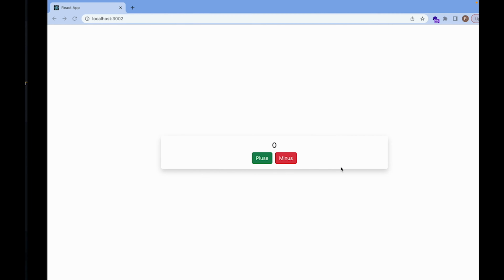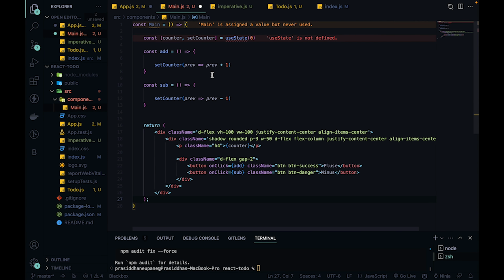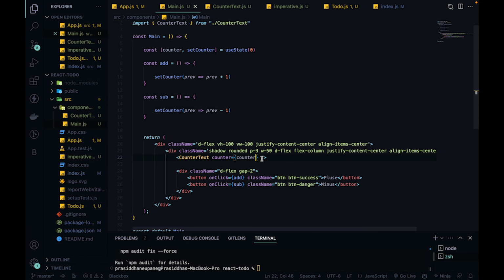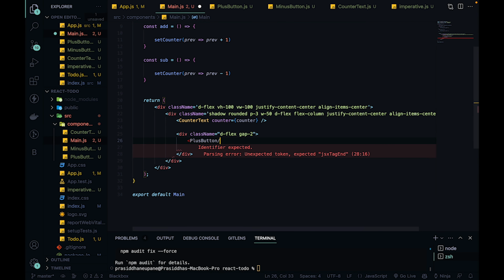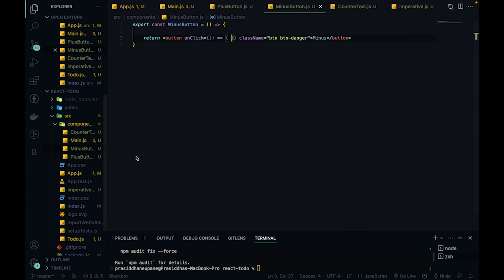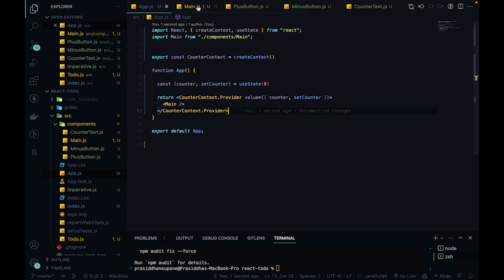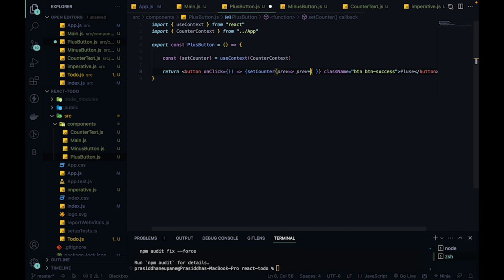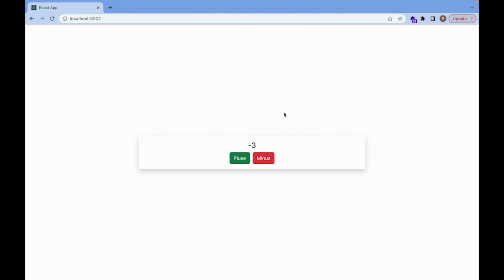Use useContext() as State Manager.